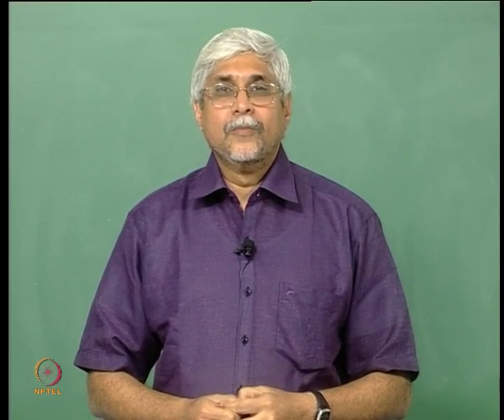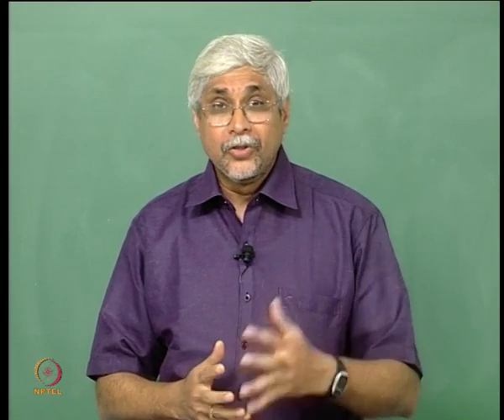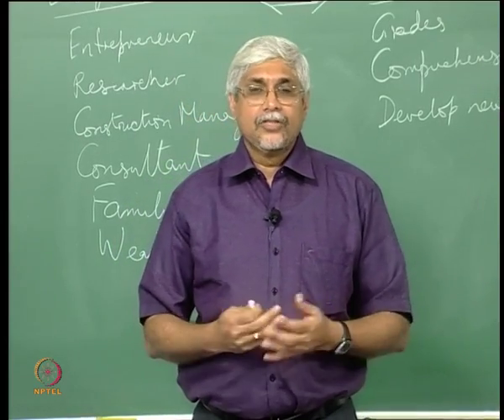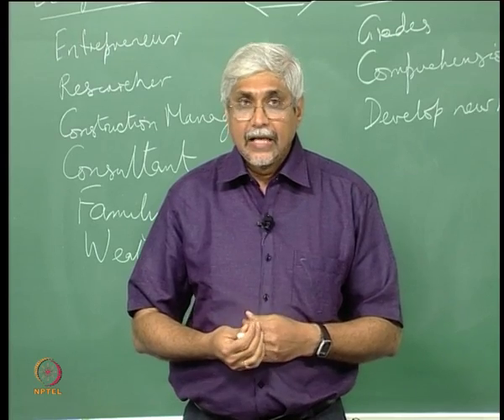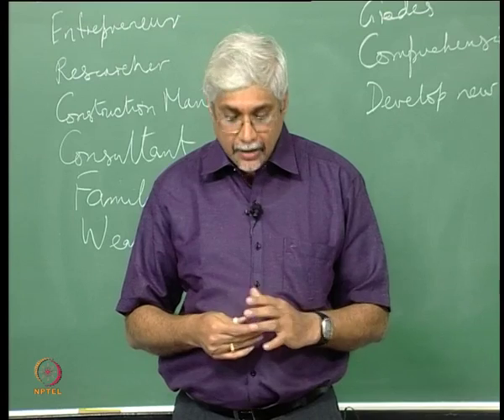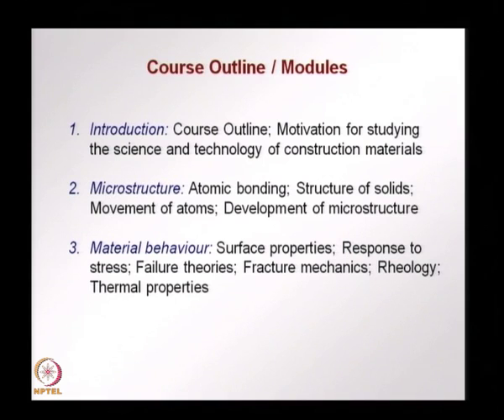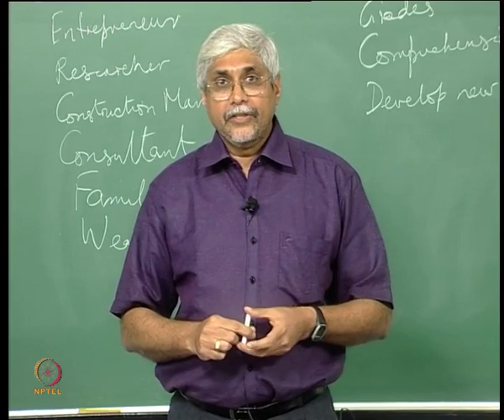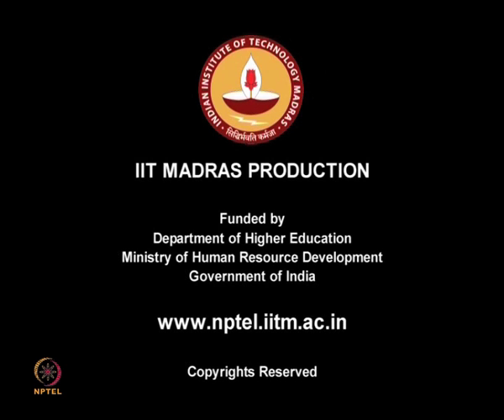Prologue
Modern Construction Materials by Dr. Ravindra Gettu, Department of Civil Engineering, IIT Madras.